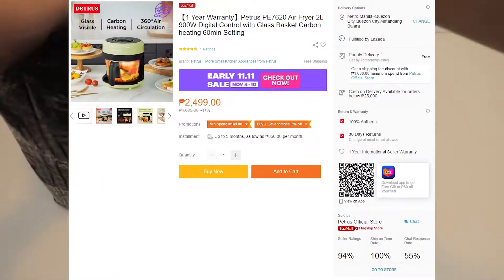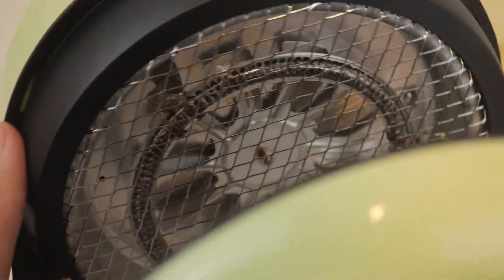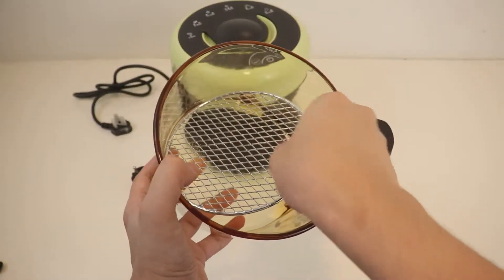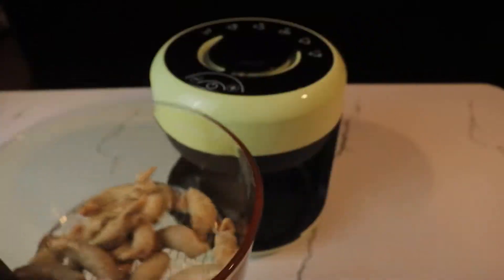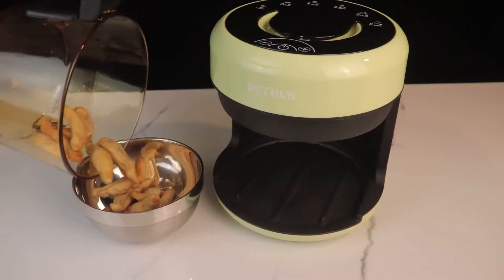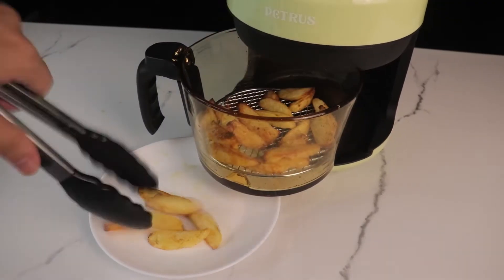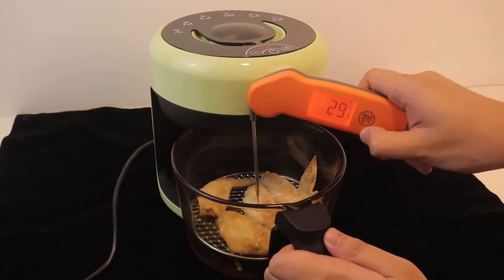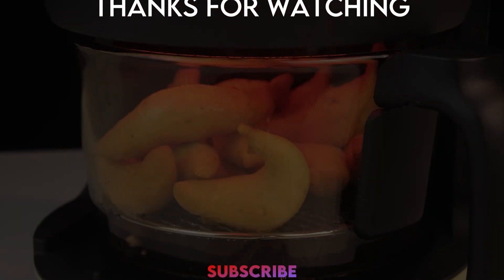GLASS AIR FRYER (Petrus PE7620) Full Review + Cooking | No Oil, No Non-Stick Coating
Petrus PE7620 Air Fryer 2L 900W Digital Control with Glass Basket Carbon heating 60min Setting:

Love in-depth and honest review videos? Watch this:

256 Views - Jul 4, 2023

106% 5.34K/5K